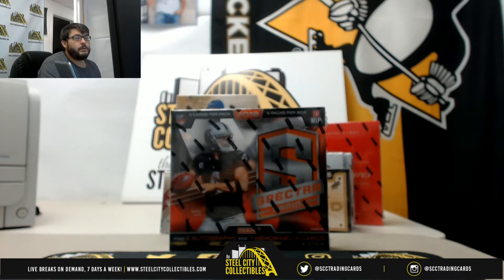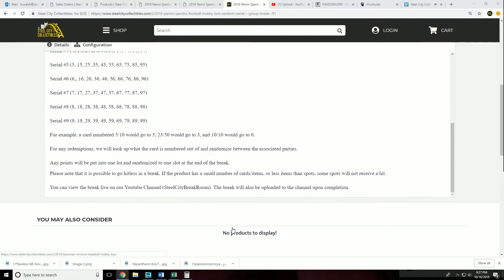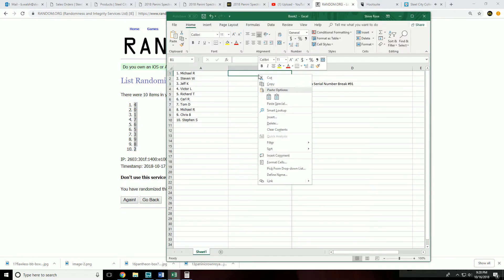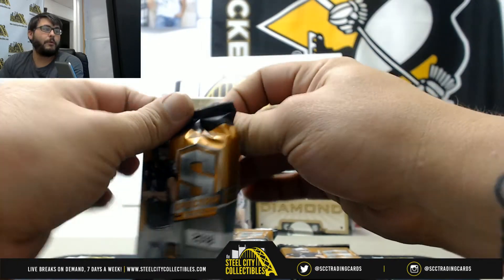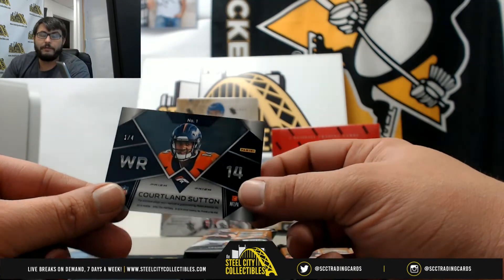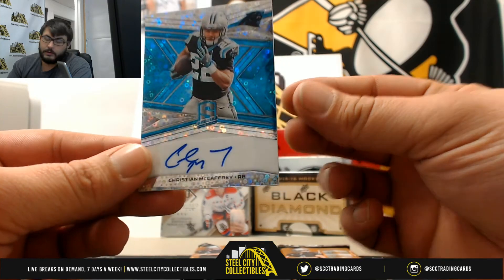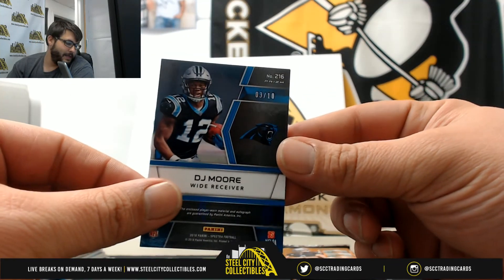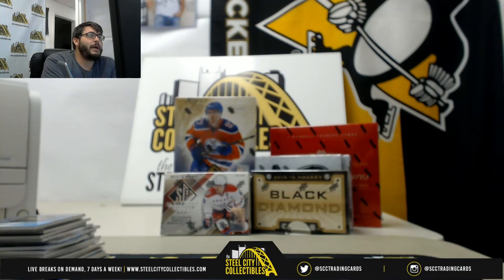2018 Panini Spectra Football Hobby Box Random Serial # Group Break #91